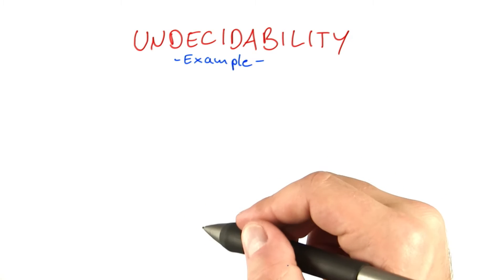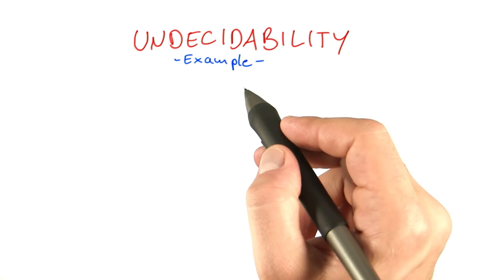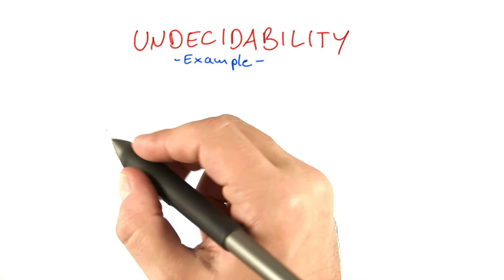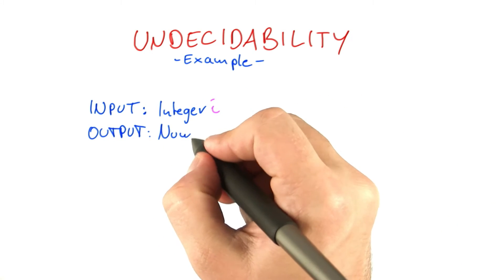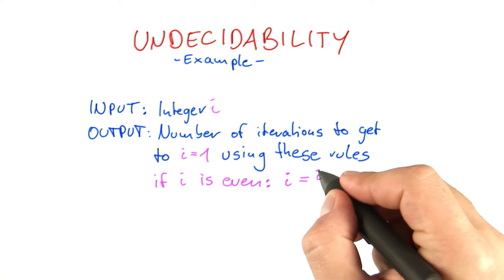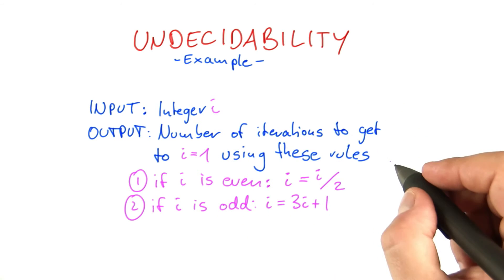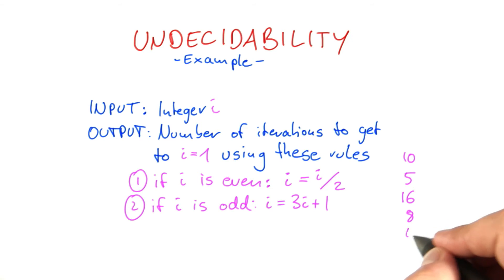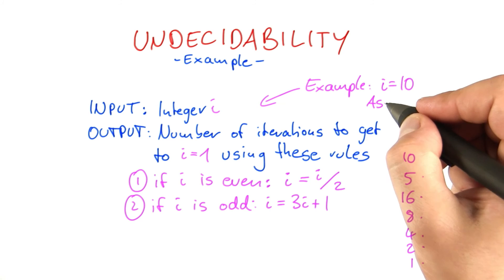Undecidability - Intro to Theoretical Computer Science